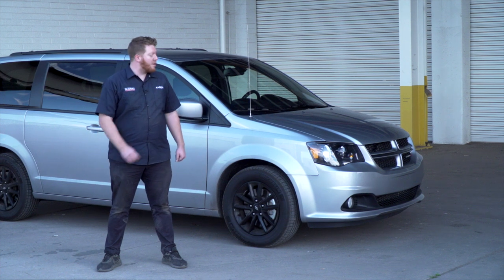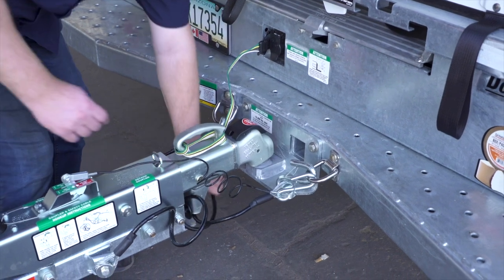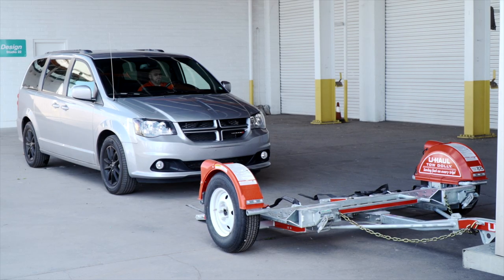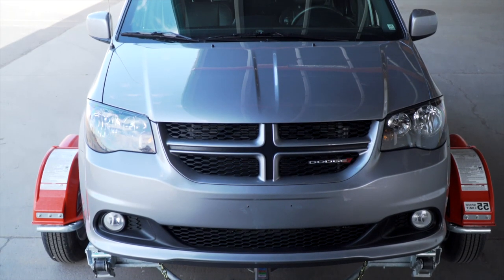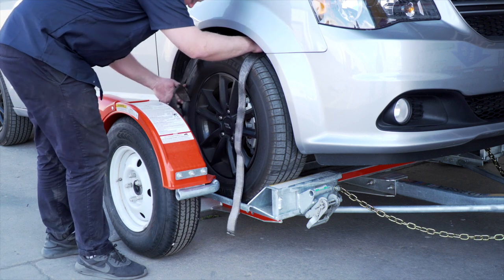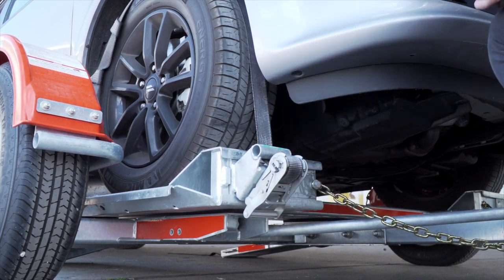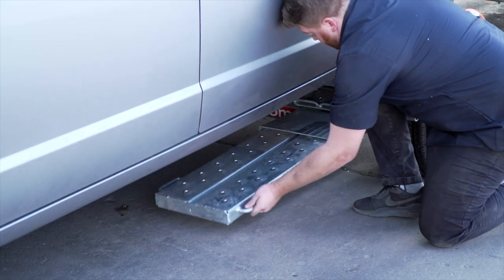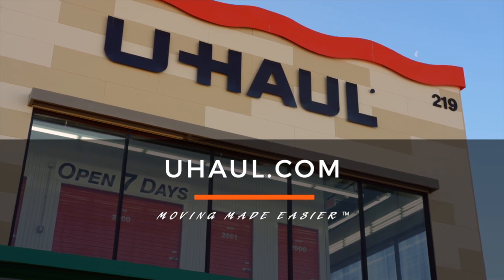Loading a 2008-2020 Dodge Grand Caravan On a U-Haul Tow Dolly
This video covers how to load your 2020 Dodge Grand Caravan on A U-Haul Tow Dolly. Learn how to load your 2020 Dodge Grand Caravan from a U-Haul professional. With our step-by-step instructions, you can complete the loading of your vehicle on a U-Haul Tow Dolly.

To rent this Tow Dolly and other towing accessories for your 2020 Dodge Grand Caravan,